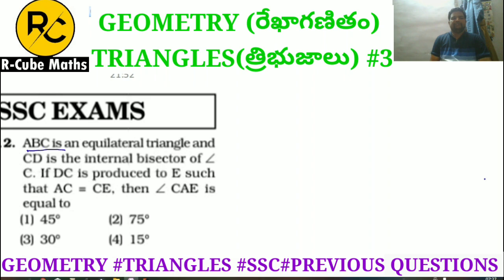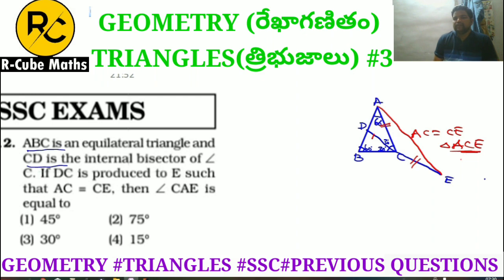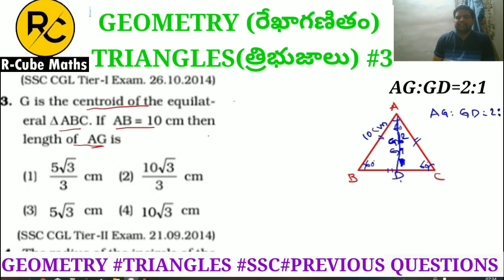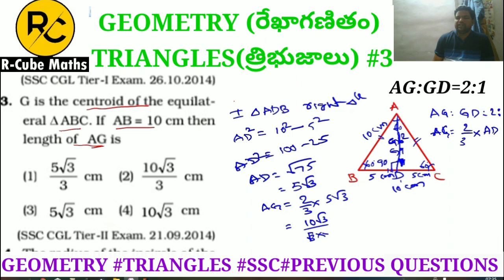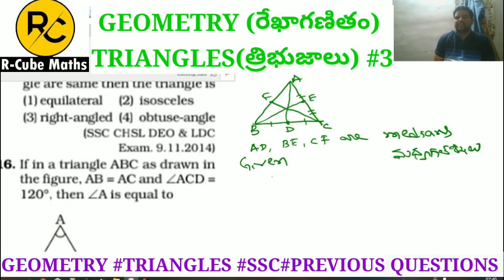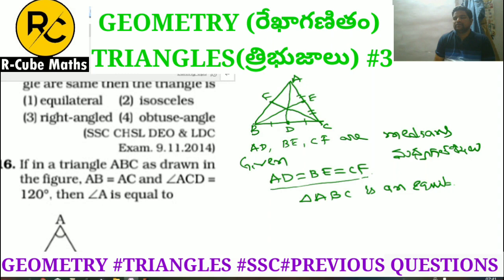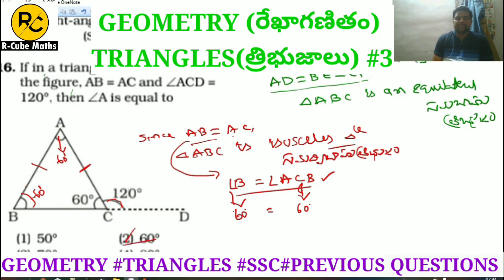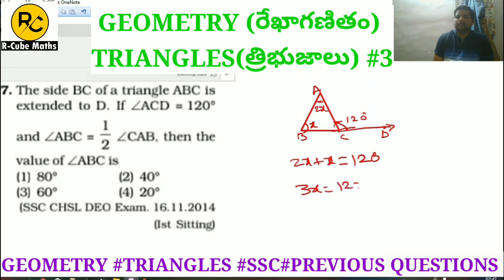GEOMETRY(రేఖాగణితం)||Triangle#3|APPLICATIONS|RRB|SSC|DSC|SI|TRICKS|LOGICS|SHORTCUTS#By RAJASEKHAR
Explained previous questions in Geometry which will be asked for SSC, CGL, CHSL ,MTS with short cuts, tricks, concept and which are also useful for RRB, SI, CONSTABLES, Dsc.. etc
Geometry tricks#Average tricks#polygons tricks